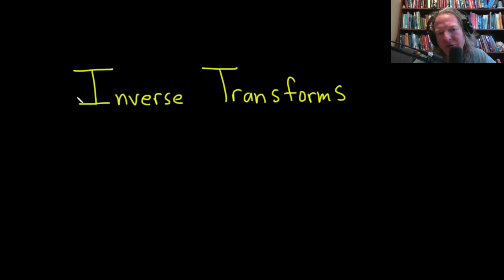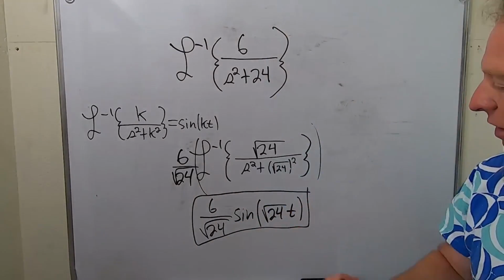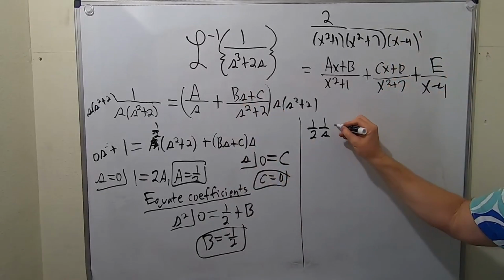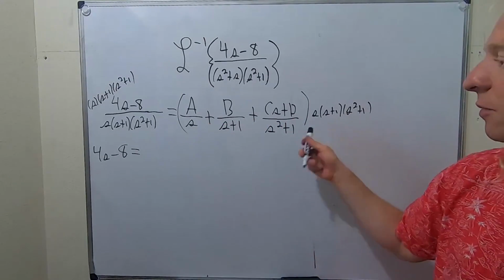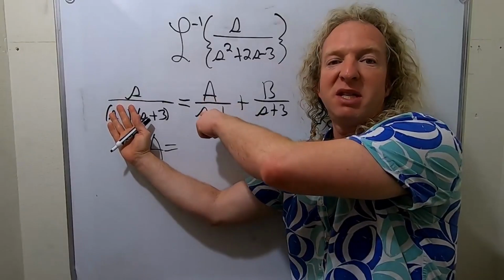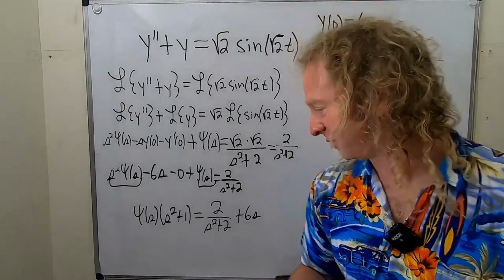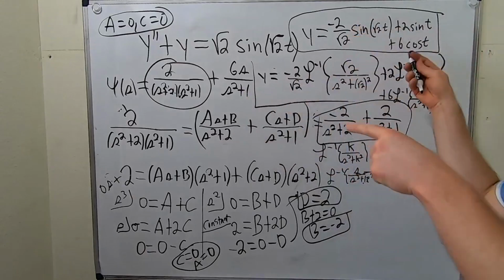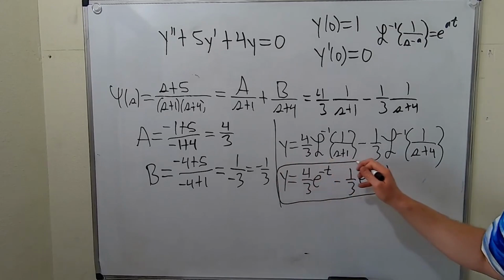Inverse Laplace Transforms - Full Tutorial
This is a full tutorial on inverse laplace transforms. Several examples are given. I hope this is helpful.